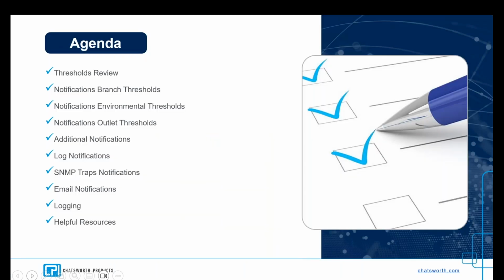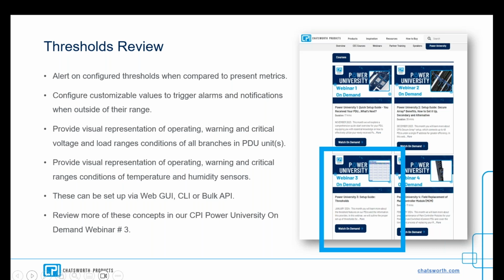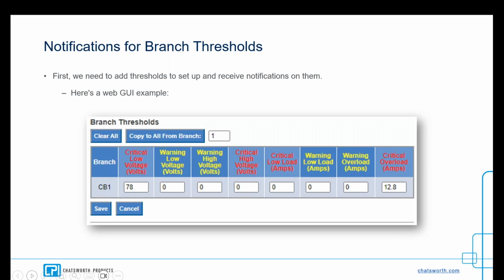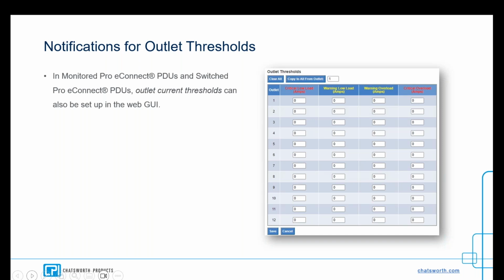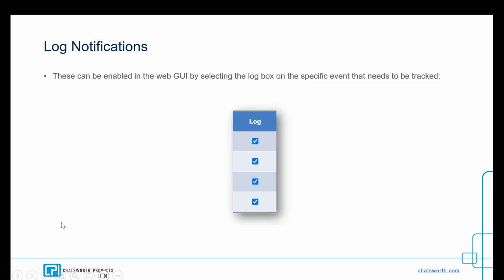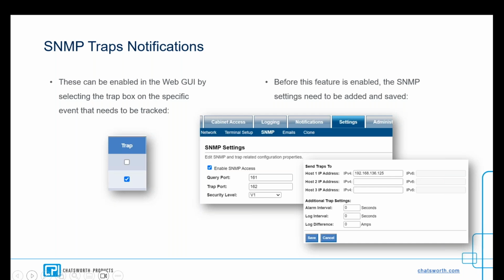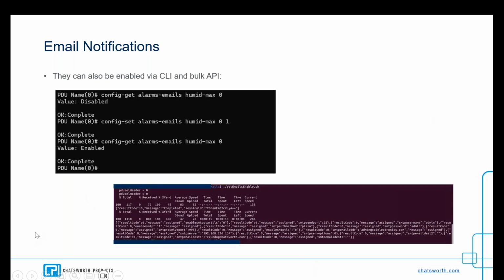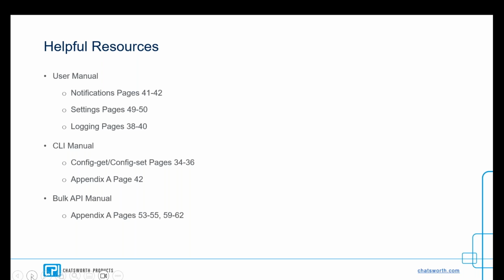Power U #5: Notifications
In this webinar, you will learn more about the notifications feature on our PDUs and the information they provide, and we will outline the proper set up of notifications for your PDU.